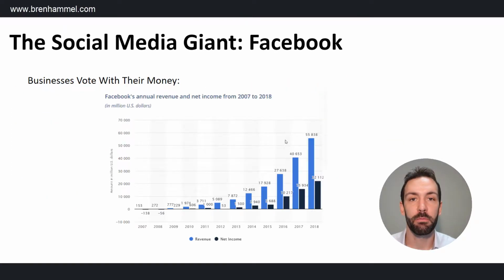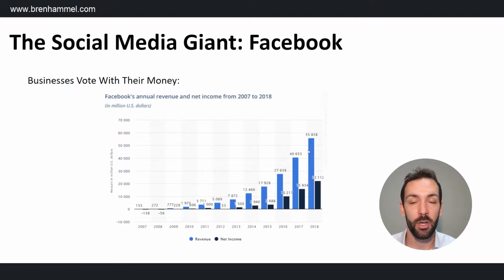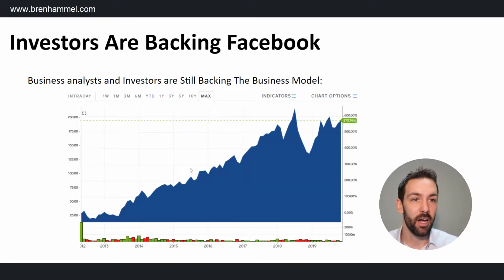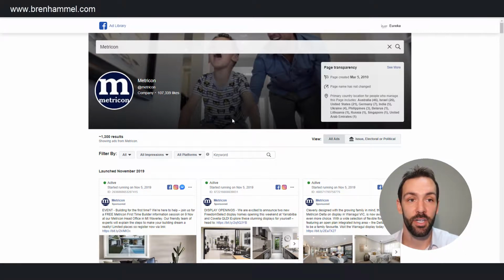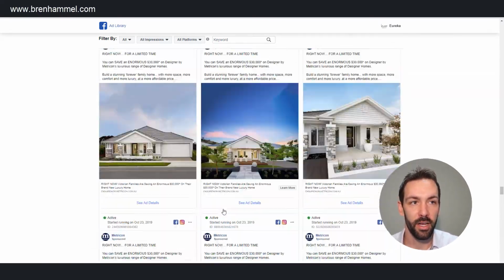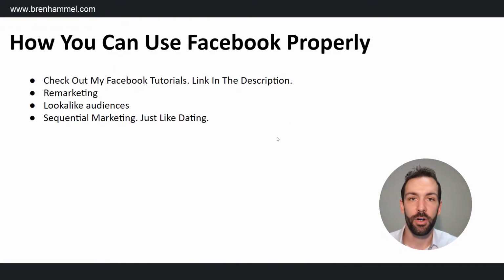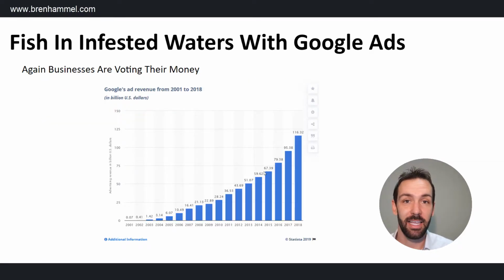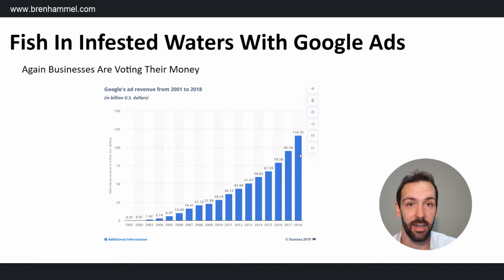The 3 Fastest & Cheapest Ways To Grow A Construction Company Or Contractor Business Online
There are 3 proven ways to grow any contractor business or construction that are cheap and proven to work quickly. Discover how you can implement them quickly and effectively.

If you would like me to provide you with a free no-obligation analysis and audit of your marketing showing you how to optimise and scale the performance and squeeze everything out of what you're doing, visit my website below and complete the contact form

Video Time Stamps:
How to use the biggest social media platform properly to generate cheap qualified leads: 3.30
14.32 The most targeted and precise way to grow your business.
17.51 The method no wants to do but is probably the most important if you want to be successful online.

Growing a contracting or construction based online isn't as hard as people think.

You have all the resources and tutorials to do everything here on my channel.

Using Google Ads (AdWords) is probably the fastest way to your construction or contractor business bar none. It allows you pick the prospects you want to show ads to.

You can show ads to people who are actively searching for your services in your geographical location.

What could be better than that?

Next, Facebook Ads. Most people have no idea how to run successful Facebook Ads. But they know their prospects are on the social media giant.

I show you one method that will allow you to target the most qualified prospects in your geographical location, so you may show ads to them.

You may show all kinds of different ads, image ads, video ads, lead ads, carousel ads and so much more.

And lastly, how to improve the performance of your website. Most websites are underperforming. They do not educate or have the persuasive power to convert enough of your traffic into leads.

This is the sole reason why your online marketing is failing. You're getting good quality traffic but your website is crap at converting that traffic into leads.

That's harsh, but it's the honest truth.